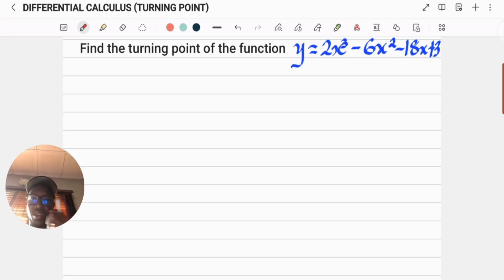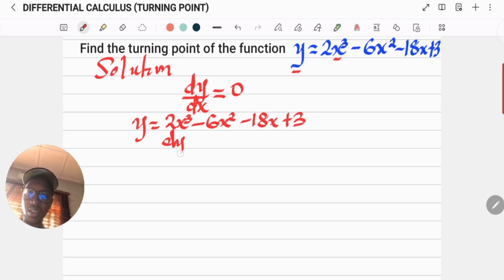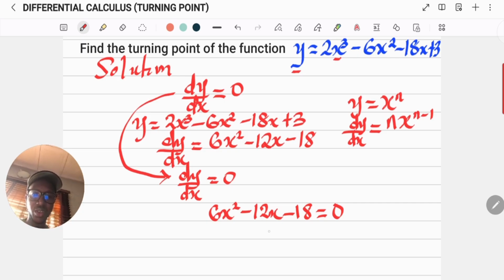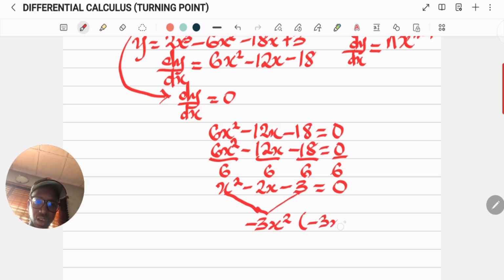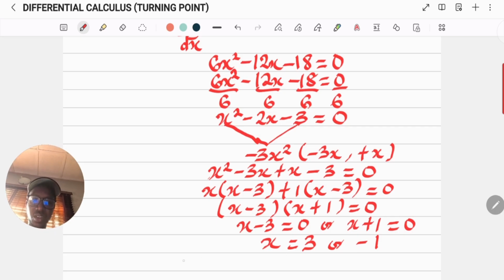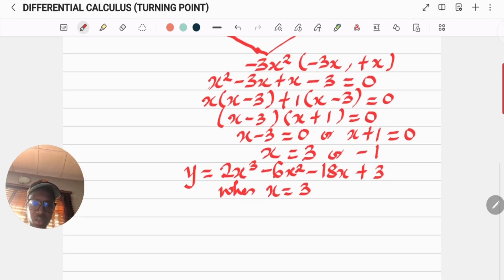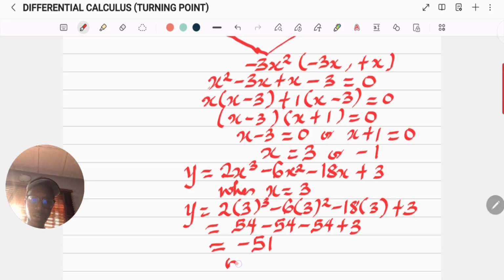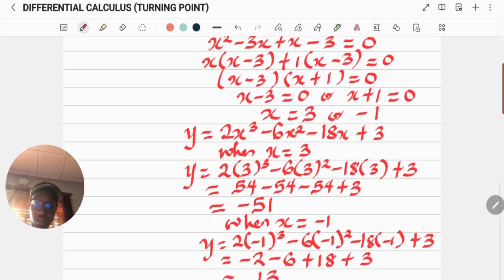APPLICATION OF DIFFERENTIAL CALCULUS | TURNING POINT